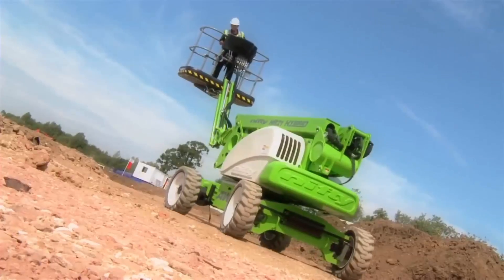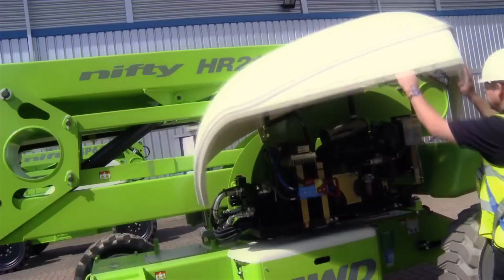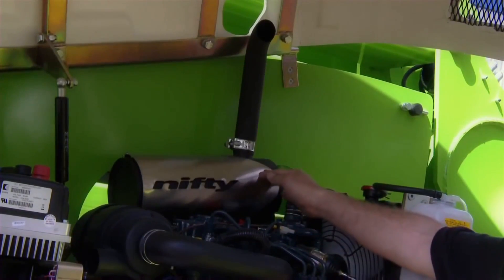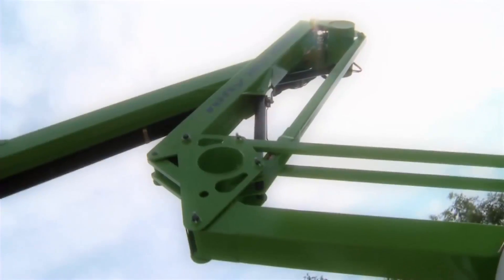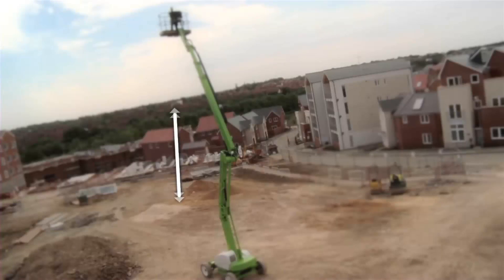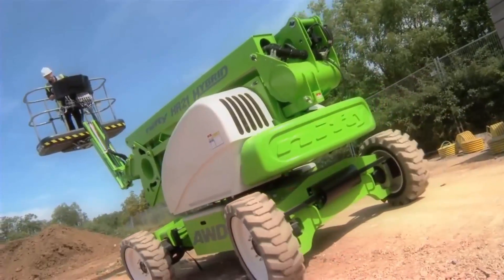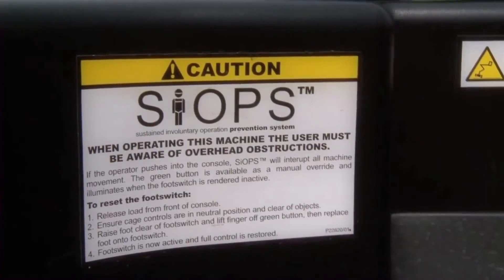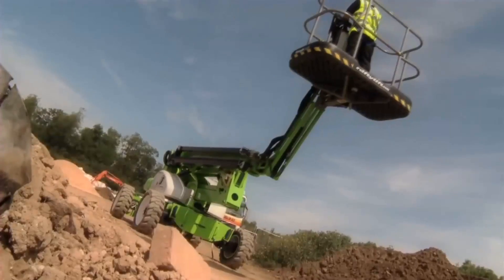Star Platforms - Niftylift HR21 Hybrid Articulated Boom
Available from Star Platforms for hire or purchase across the UK is the Niftylift HR21 Hybrid articulated boom lift.

Bi-fuel booms are used for a wide variety of applications and can be used on either electric (battery) power or diesel engine. Typical trades & uses include utilities, painting & decorating, facilities maintenance, mechanical and electrical work, CCTV, window cleaning, etc.

When operating on diesel the HR21’s revolutionary Hybrid system automatically utilises its electric motor to boost power whenever needed. This allows the HR21 Hybrid AWD self propelled boom lift to operate with a smaller engine, reducing fuel consumption.

The HR21 Hybrid AWD can also operate on battery alone, making it ideal for indoor, quiet or clean applications. Diesel Re-Gen re-charges the batteries without a mains power source and a fast charge is achieved whenever the machine is idle and the engine is left running.